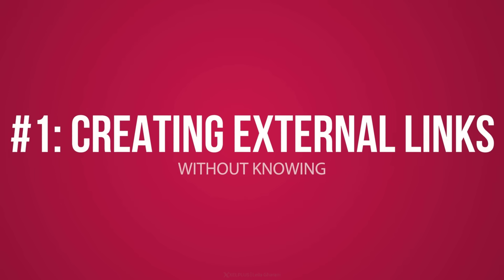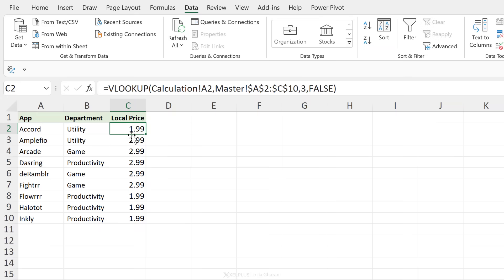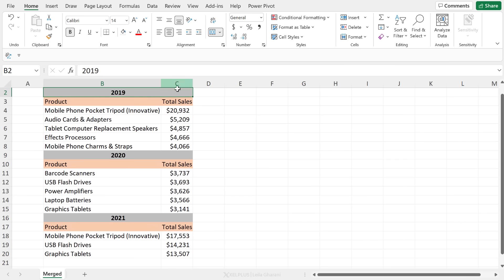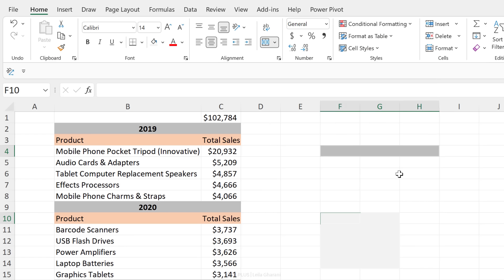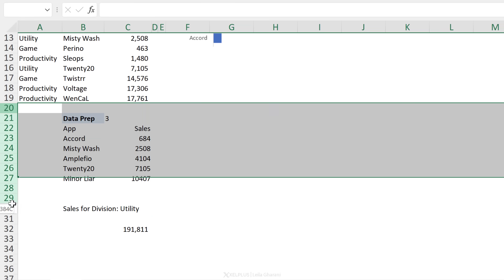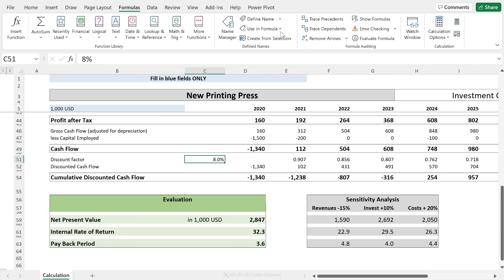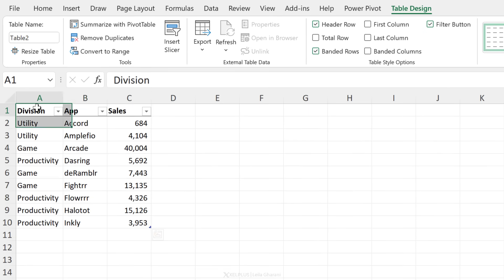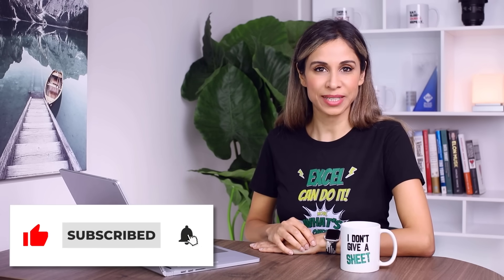7 Excel Mistakes You Must Stop Making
We've curated seven common Excel mistakes you might be making without even realizing it. More importantly, we offer practical solutions and better approaches to enhance your Excel experience. Whether you're a seasoned pro or a beginner, this video is packed with valuable tips that will transform the way you use Excel.

📊 What You'll Discover:
▪️ External Links Mishaps: Learn the right way to copy sheets without unintentionally creating external links.
▪️ Manual Text Adjustments: Discover a more efficient method than manually adjusting text in cells.
▪️ Merge vs. Center Across Selection: Understand why merging cells in datasets isn't always the best choice and explore a smarter alternative.
▪️ File Structure Optimization: Get insights into organizing your Excel files more effectively.
▪️ The Pitfalls of Hiding Rows & Columns: Find out why grouping is often a better approach than hiding rows and columns.
▪️ Avoiding Hardcoding in Formulas: Learn the importance of referencing cells instead of hardcoding values in formulas.
▪️ The Power of Excel Tables: Embrace the advantages of using Excel tables for dynamic and automated updates.

00:00 7 Things You Should Never Do in Excel
00:26 Creating External Links
02:45 Manually Adjusting Text in Cells
03:59 Merging Cells
06:52 Poor File Structure
07:48 Hiding Rows & Columns
10:08 Hardcoding Values in Formulas
12:03 Not Using Excel Tables
14:52 Wrap Up